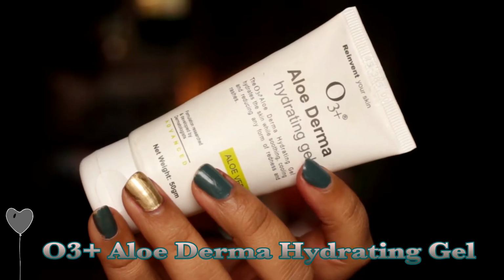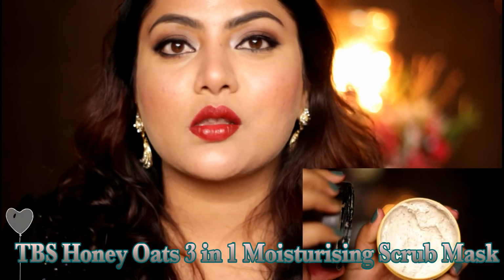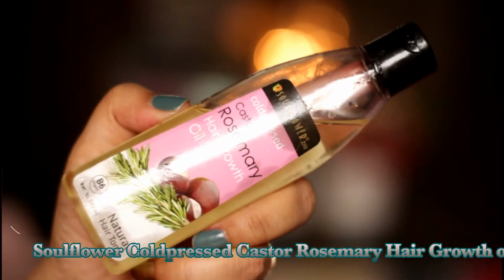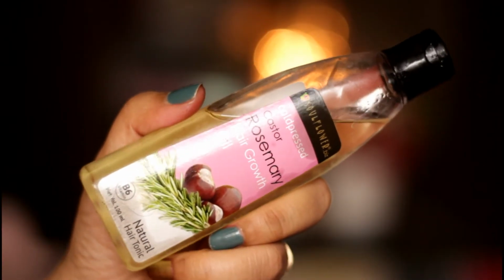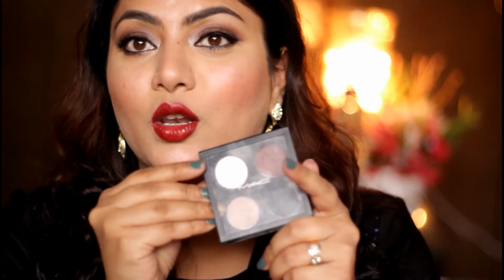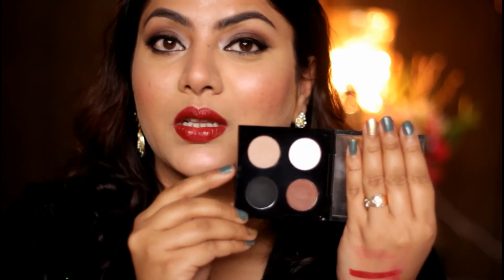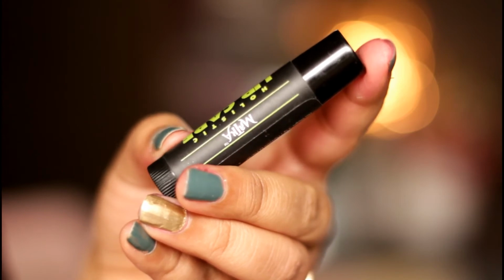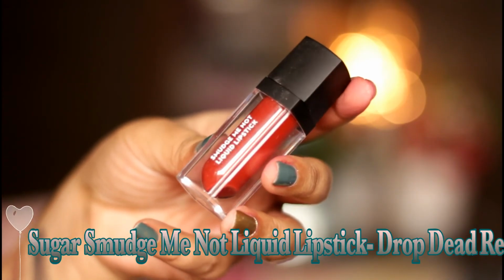💜February Faves | Beauty & Makeup Favorites| Trystwithvanillagirl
💖I upload all my videos in HD.Please change the settings by clicking on the wheel and enjoy watching in HD!!

Hey Everyone

In this video - February Faves - I just reflected back on the beauty scene on my dressing table. This time I have shared products I religiously used in my hair care as I had this sudden but major hair fall at the break of February.  Rest everything was pretty much same although I explored almost all the deep red lipsticks I have. Well !! that reminds me of doing Favorite red lipstick video . What do you think??

Products mentioned

Skincare

1.O3+ Aloe Vera Hydrating Gel
2. Soulflower Cool Aloe Vera Soap
3.The Body Shop Honey Oats 3 in 1 Moisturising Scrub Mask
4.Auravedic  Anti Blemish Face Mask
5. The Body Shop Tea Tree Anti Imperfection Daily Solution

Hair care

1.Patanjali Kesh Kanti oil
2.Patanjali Divya Kesh Oil
3.Soulflower Coldpressed Castor rosemary Hair Growth Oil
4.Schwarzkopf Bonacure Hairtherapy Oil Miracle Light Finishing Treatment

Makeup

1. MAC Eyeshadow Palette- MAC Crystal Avalanche,Follie,Kid and Carbon eyeshadows
2. Makeup Revolution Ultra Strobe Balm- Euphoria
3. Matra Holistic Lip Care- Kiwi
4. The Face Shop Moisture Touch Lipstick - Smokey Red
5. Sugar Smudge Me Not Liquid Lipstick - Drop dead red 10

Hello Everyone!

I'm Radha and I create almost everything you see on my channel and blog -Trystwithvanillagirl. A doctor by profession,my passion for arts and writing has given me new identity of Youtube creator & Blogger.

You may already be aware by now that I'm obsessed with making beautiful things.My other interests lie in in exploring world,food and music. I keep sharing this part of my soul mostly on my Instagram and Blog.

Thank you for giving me your time to see and read what I have to say !  I hope you enjoy my reviews, swatches, and  videos that I make!

Leave me a comment to know you all beautiful people watching me and supporting me.
                    ~ There is telepathy between hearts~

                           💄  Makeup Tutorials   💄

💄GOOGLE +:trystwithvanillagirl

STAY BEAUTIFUL✌
💜RADHA  X

Music /Video credits I have no intent of plagiarism or infringement.